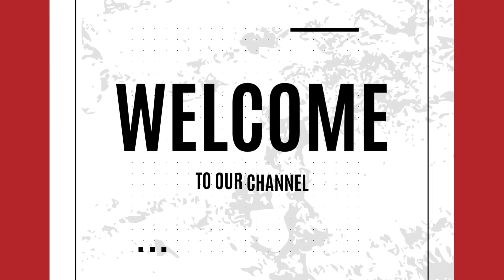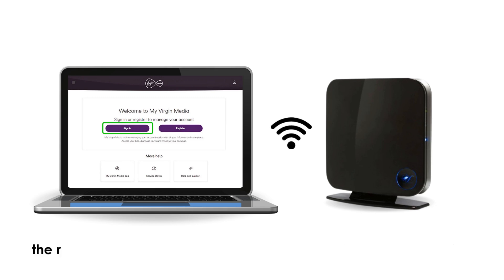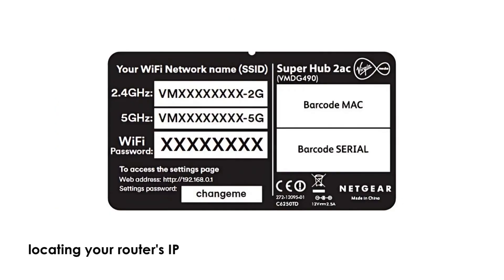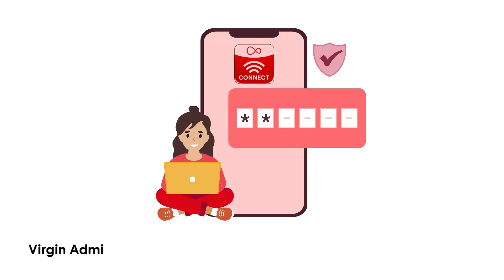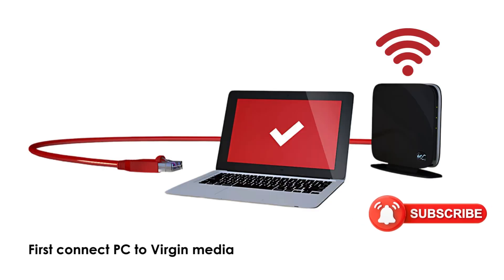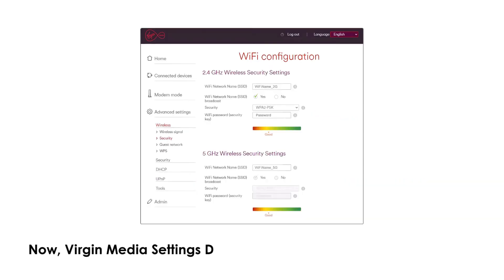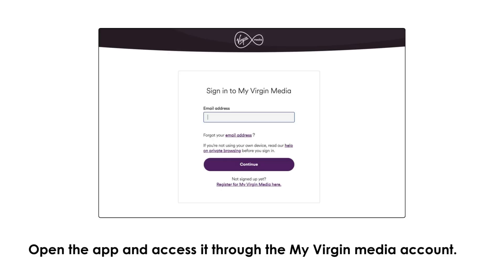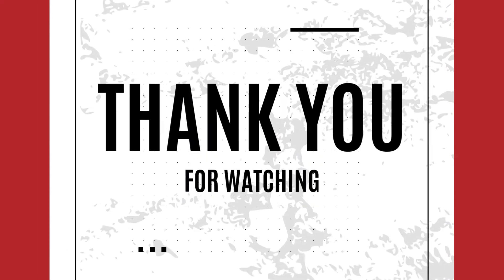How Do I Access Virgin Media Router Settings? | Step-by-Step Guide for Beginners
Having trouble accessing your Virgin Media router settings? This quick and easy guide will walk you through the exact steps to log in to your Virgin Media Hub settings page. Whether you're trying to change your WiFi password, update security settings, or troubleshoot connectivity issues — we've got you covered.

📌 In This Video, You’ll Learn:

How to find your Virgin Media router’s IP address (typically 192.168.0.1 or 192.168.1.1)
How to log in using the default username and password
What to do if you forget your login credentials
Tips for safely changing the WiFi name (SSID) and password

📞 Need Immediate Tech Support?
Our experts are available to help you 1-on-1 with router setup, configuration, and WiFi troubleshooting.

✅ Perfect for:
Beginners and non-tech-savvy users
Virgin Media broadband customers in the UK
Anyone trying to manage their home WiFi easily

💡 Pro Tip: Always write down your new WiFi settings after making changes to avoid getting locked out.